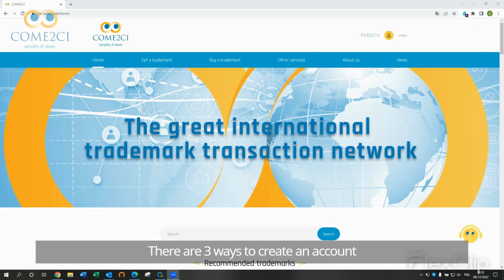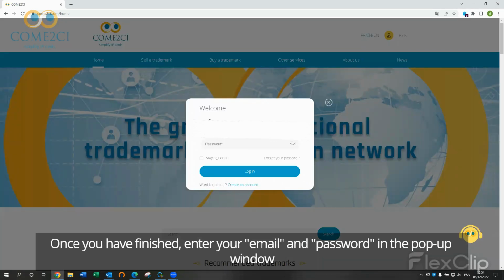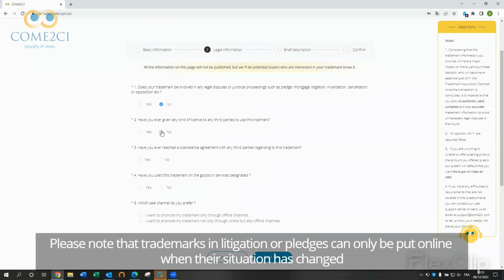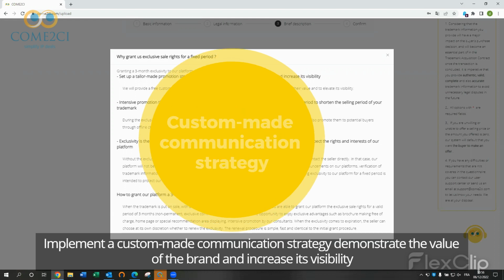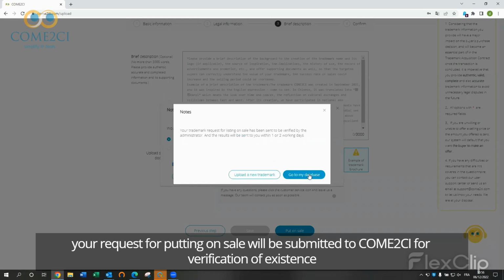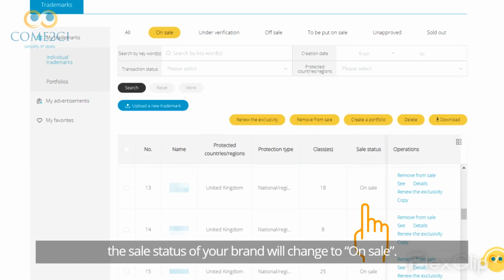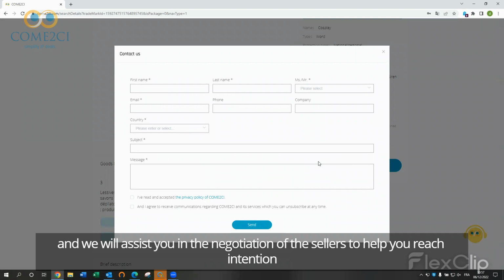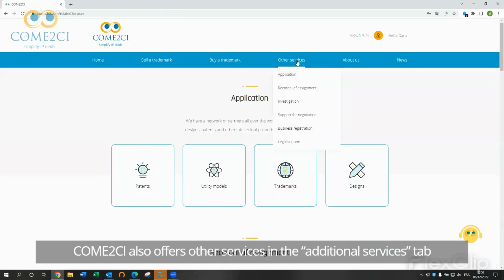How to use COME2CI's website ?